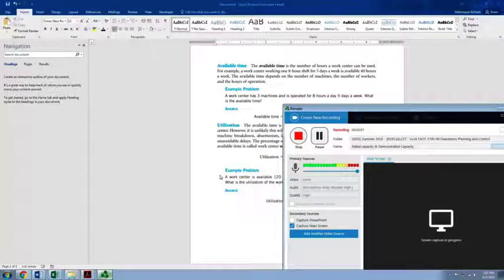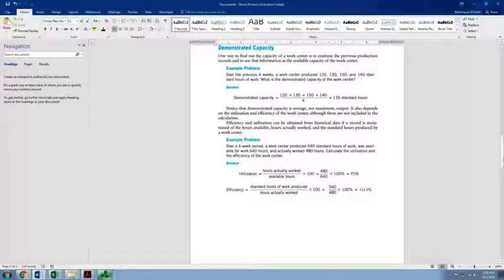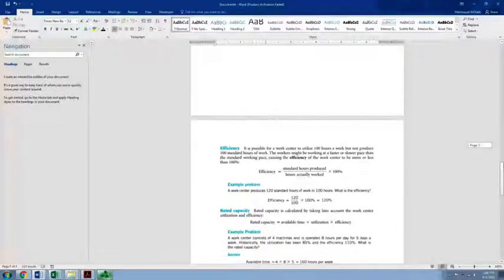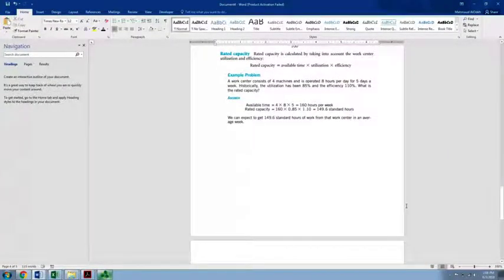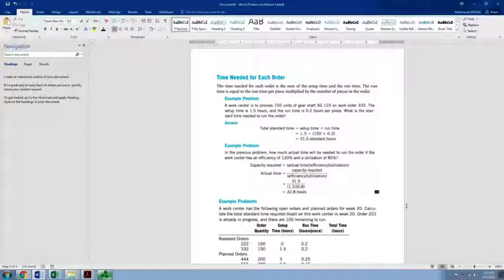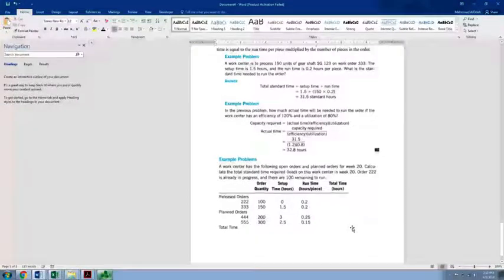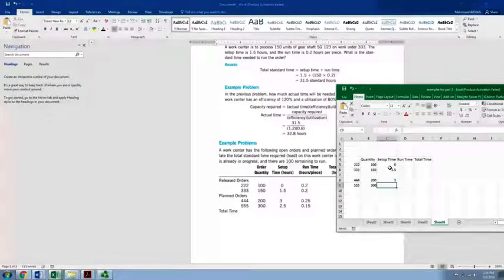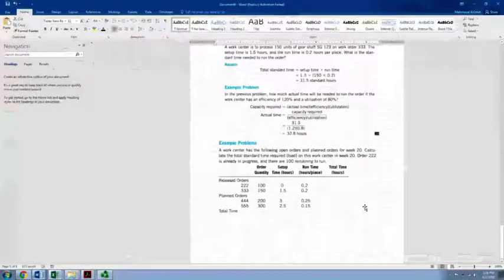Utilization, Efficiency, Total Available Time, Rated & Demonstrated Capacity